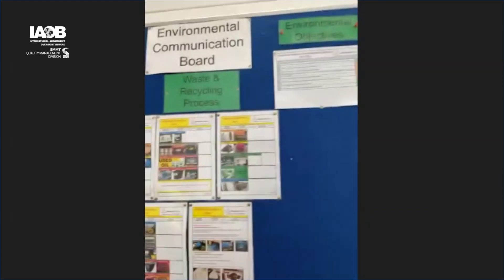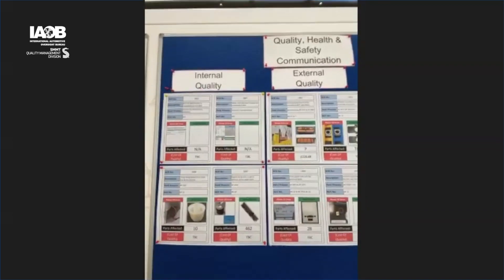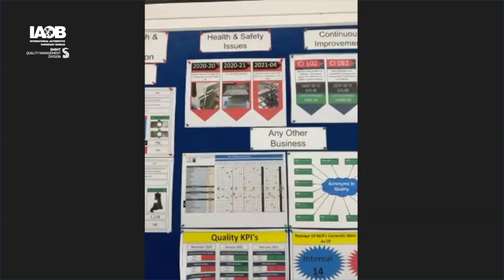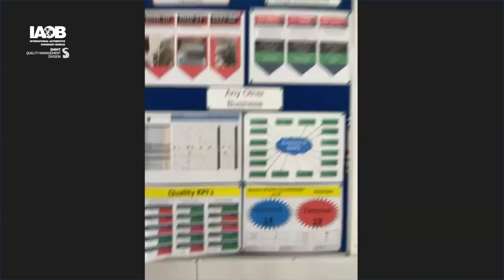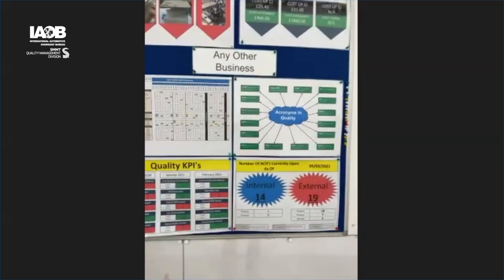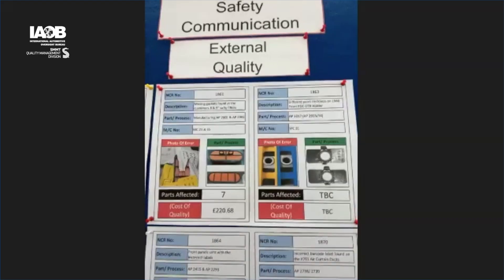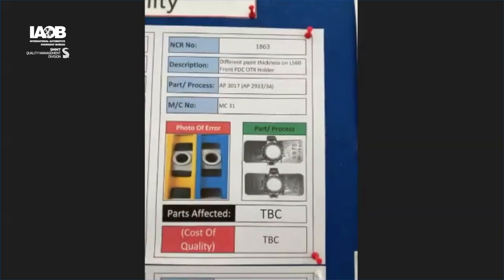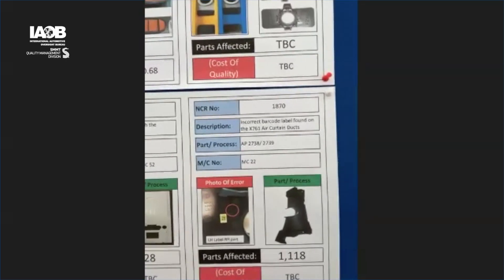IATF 16949 | Remote Factory Auditing | Scenario H | IAOB | SMMT | Advanced Plastics Ltd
Watch this series of remote audits conducted within a working factory environment.

Paul Hardiman and Niall Kealey, SMMT IATF Oversight Manager, undertake mock remote audits at Advanced Plastics Ltd in Hull, England.

Watch in real-time as technical difficulties with audio, visual, and online capabilities are overcome to successfully complete a remote factory audit.
Keep watching as Paul breaks down the good, and unsatisfactory methods of practice when conducting remote factory audits.

Remember to watch out for more remote audit videos within the office and factory environment.

On the behalf of the IAOB and SMMT, we’d like to thank Advanced Plastics Ltd for allowing us to use their facilities and staff, to bring you this inside view on how to conduct remote factory audits.